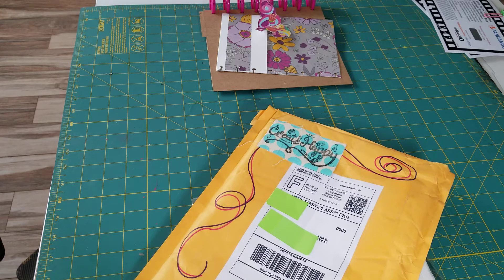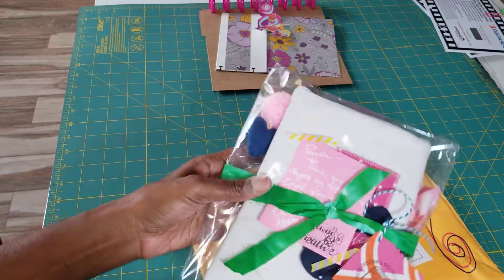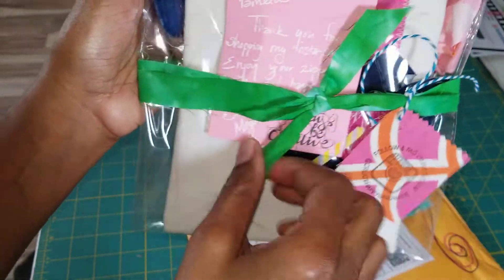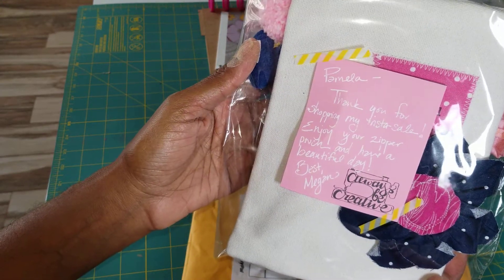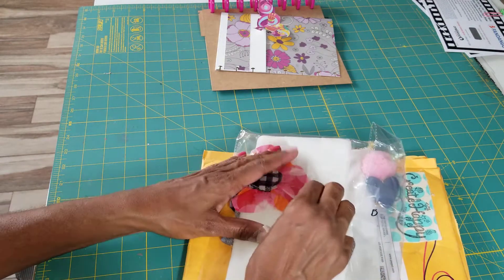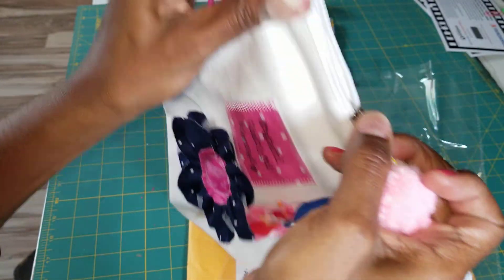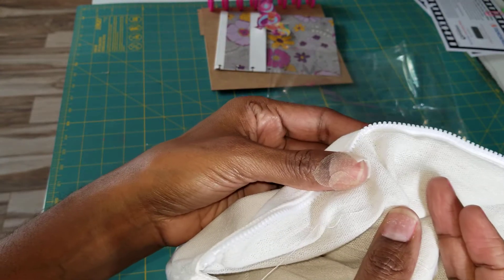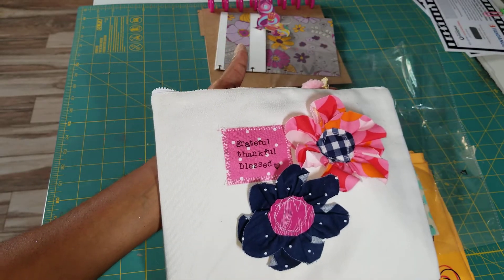Instagram Purchase during an Instasale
I purchased this pouch from a site on Instagram @createhappyhandmade . I love this pouch. It is very good quality and well constructed.

Business IG:OhMyElephunkles